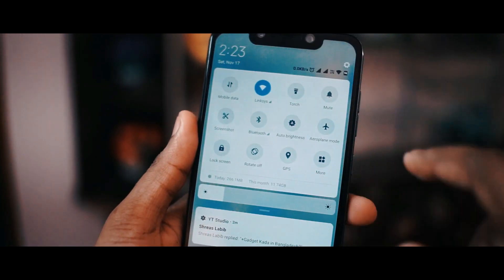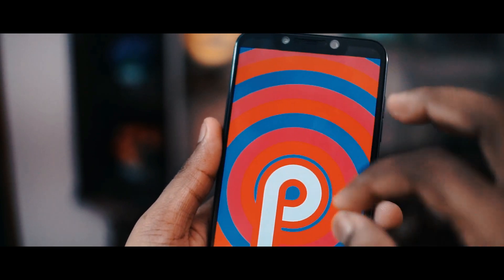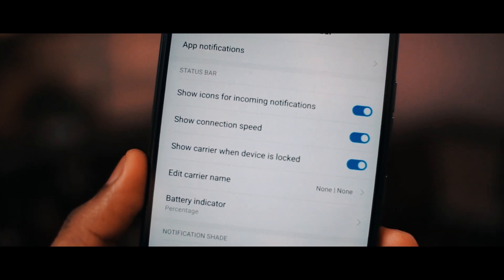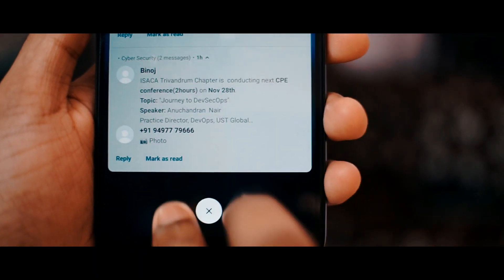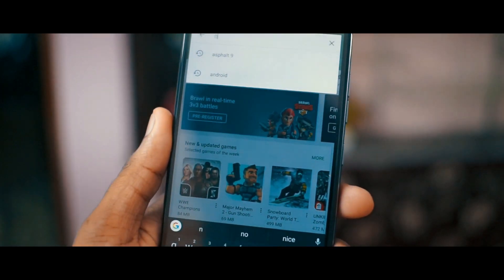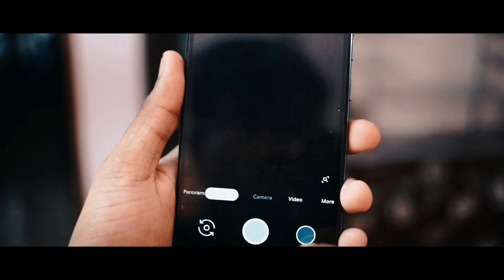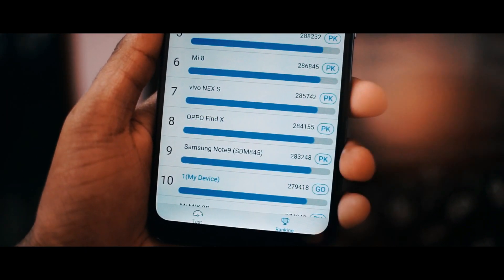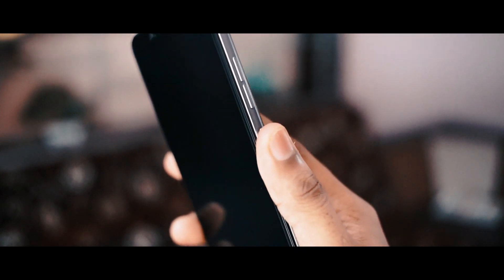Poco F1 Android Pie Update | MIUI 8.11.15 | What's New - Full features Walkthrough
Hello Guyss..!! In this video we will be showing you the features of the latest android pie update for Poco F1

Poco F1 Android Pie
Poco F1 Android P
Poco F1 Miui 10
Poco F1 Android pie update
Poco F1 Android 9.0